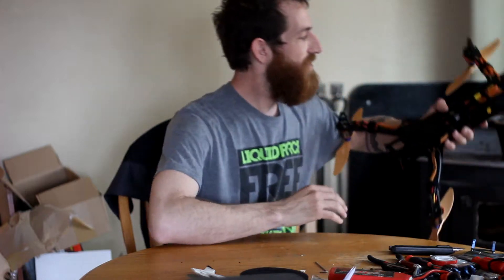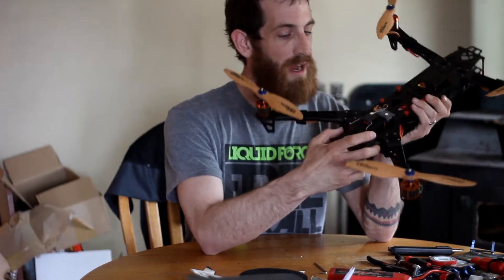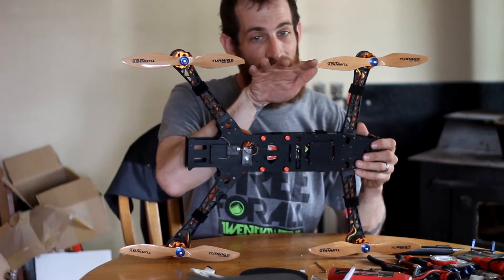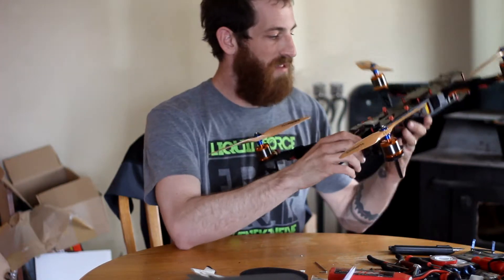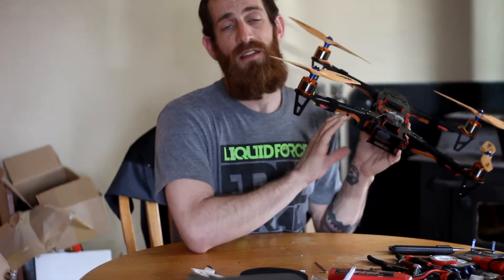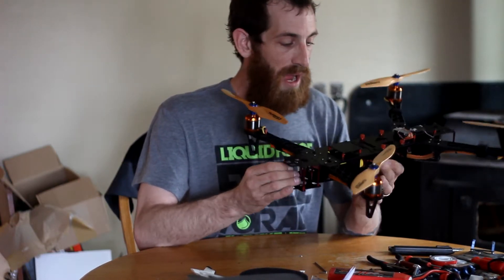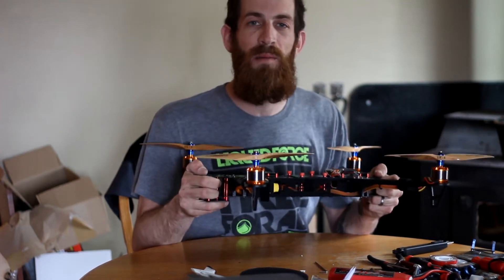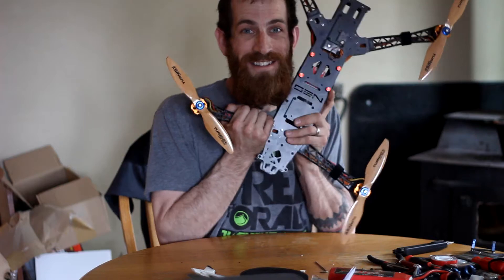Nex Aircraft N.E.O. Review and First Flight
I really enjoy flying this frame.  Not only does it look awesome but it flies really well.  Parts list is below.

Motors: Maytech MTO3536 910kv
ESC's: Maytech MT30A Opto
FC: Naza
Props: Turnigy Wood 10x4
Battery: 3S 5000mah 35C